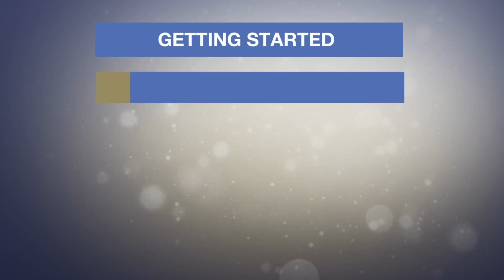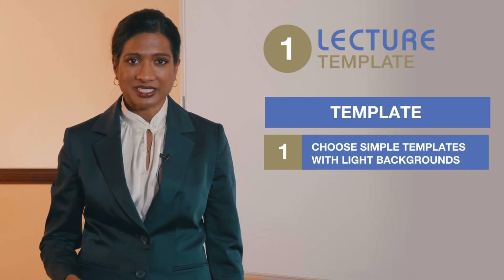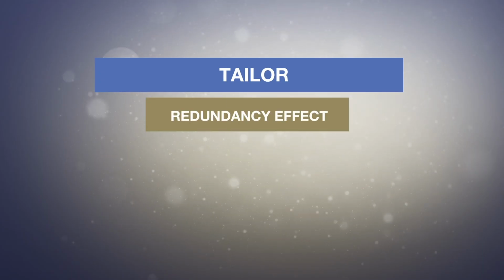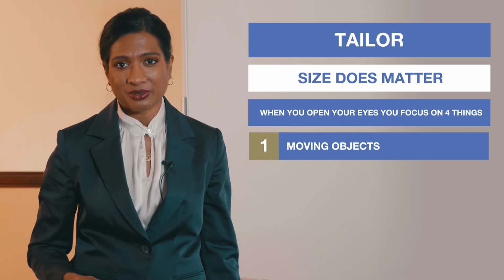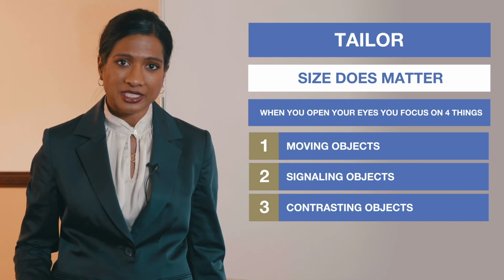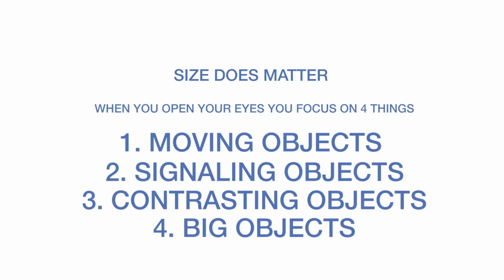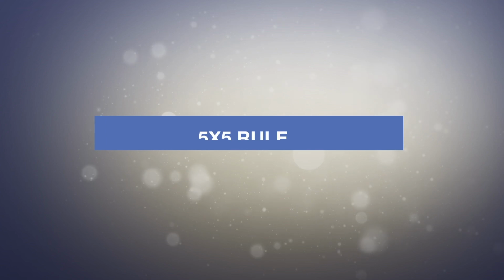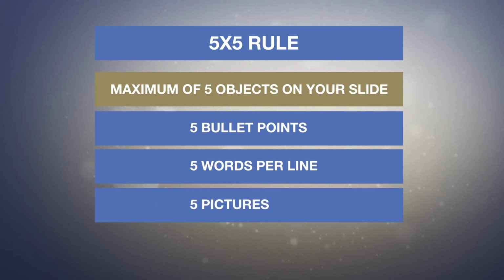Clueless On PowerPoint - Watch This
PowerPoint slides is a tool to aid your talk and should certainly not dominate your talk.

However, when you do have PowerPoint slides that are put together in a rush, your slides become a distraction to your talk. So you don't want your credibility as a speaker to be eroded by messy over-crowded slides.

In this talk, I talk about 5 principles to consider when designing your PowerPoint slides.